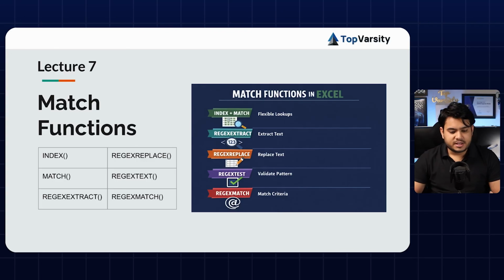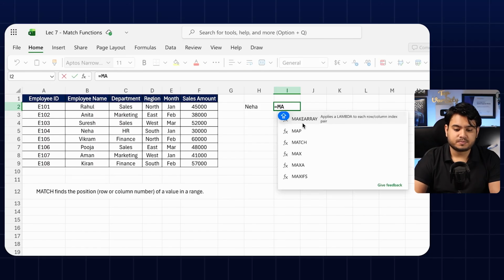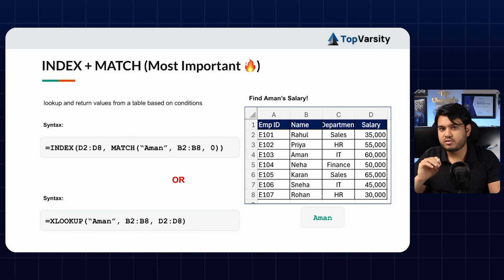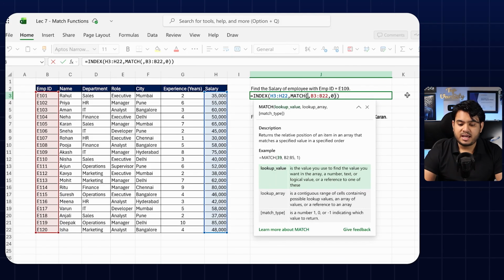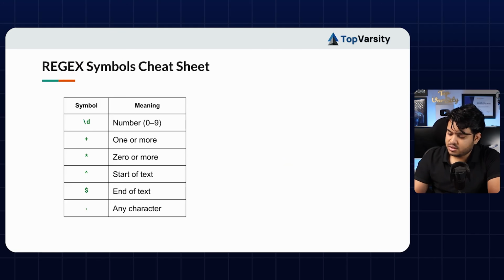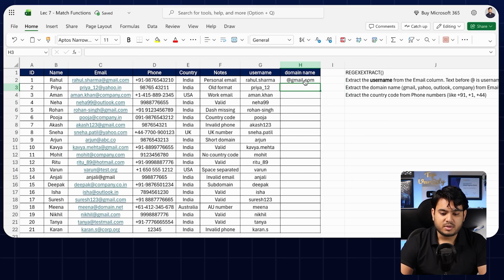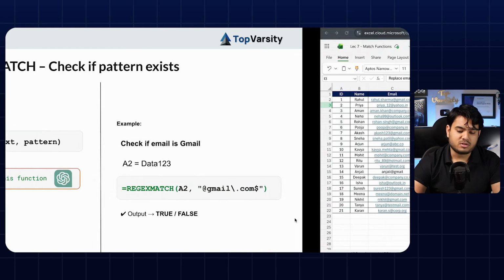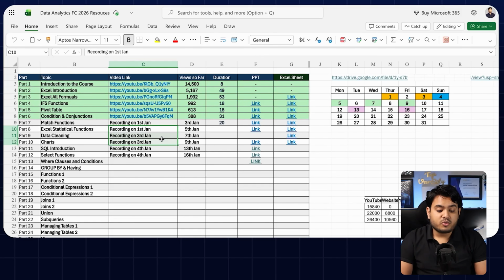Excel for Data Analyst | Excel Full Course 2026 | Day 7 | Excel for Beginners 2026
In this video, we are continuing the Excel for Data Analytics 10-Day Challenge, where you will learn all the important Excel concepts required to become a Data Analyst.

This is Day 7, where we cover Match Functions in Excel like MATCH, INDEX, and INDEX + MATCH, along with REGEX functions such as REGEXEXTRACT, REGEXREPLACE, REGEXMATCH, and REGEXTEXT for advanced data extraction, cleaning, and validation.

You will also get practice Excel sheets and PPT files for each lesson so that you can learn by doing.

By the end of this challenge, you will gain strong Excel skills that are required in real Data Analyst jobs, startups, and corporate companies.
📚 Topics Covered in This Video:
✅ Introduction to MATCH Function
✅ MATCH for Finding Position of Values
✅ INDEX Function Explained
✅ INDEX + MATCH Combination (Advanced Lookup)
✅ Difference Between VLOOKUP, XLOOKUP & INDEX MATCH
✅ Practical Examples on Employee Dataset
✅ REGEXEXTRACT (Extract Text Using Pattern)
✅ REGEXREPLACE (Replace Text Using Pattern)
✅ REGEXMATCH (Pattern Matching – True/False)
✅ REGEXTEXT (Pattern Validation)
✅ Using ChatGPT for REGEX Pattern Creation
✅ Real-World Data Cleaning & Validation Use Cases
📥 Practice Files & PPT:
🟦 𝐅𝐨𝐫 𝐍𝐨𝐭𝐢𝐟𝐢𝐜𝐚𝐭𝐢𝐨𝐧 𝐉𝐨𝐢𝐧 𝐎𝐮𝐫 𝐓𝐞𝐥𝐞𝐠𝐫𝐚𝐦 𝐂𝐡𝐚𝐧𝐧𝐞𝐥 🟦
00:00 – Introduction to Day 7 Excel Challenge
00:20 – Overview of Match Functions
01:32 – MATCH Function Explained
05:48 – Finding Position Using MATCH
07:43 – INDEX Function Explained
09:01 – INDEX Practical Example
10:20 – INDEX + MATCH Combination
14:11 – Finding Salary Using INDEX MATCH
16:29 – Dynamic Lookup Using INDEX MATCH
17:54 – Introduction to REGEX Functions
20:28 – REGEXEXTRACT (Extract Username from Email)
24:12 – REGEXEXTRACT (Domain Extraction)
25:02 – REGEXREPLACE (Remove Special Characters)
27:56 – REGEXMATCH (Pattern Matching)
31:09 – REGEXTEXT (Pattern Validation)
33:51 – Summary of Match & Regex Functions

excel
excel course
excel tutorial
ms excel
microsoft excel
learn excel
excel tips
excel pivot table
excel tricks
excel tips and tricks
advanced excel